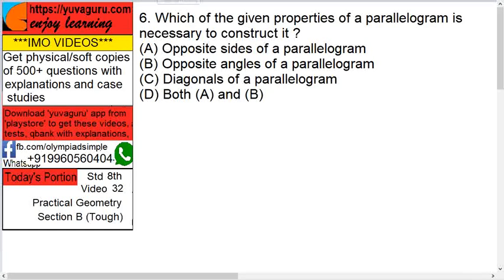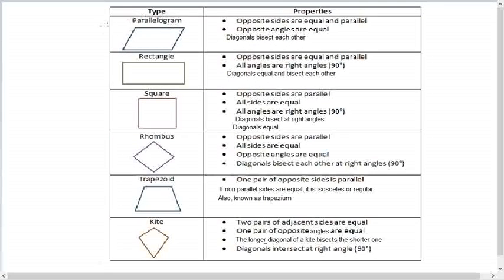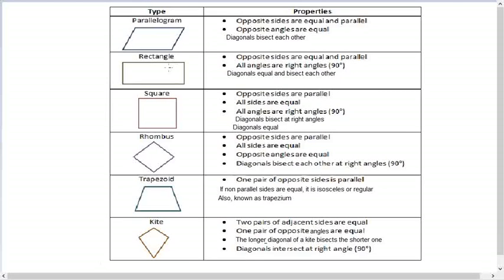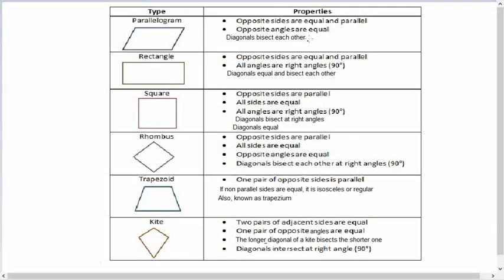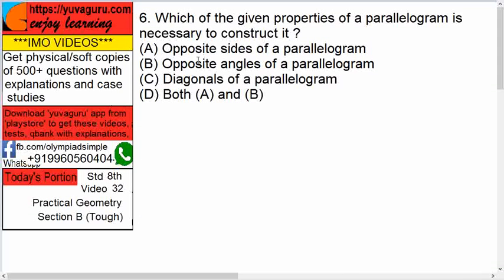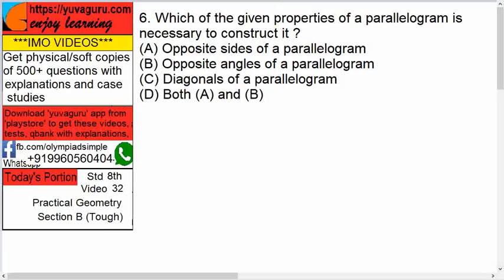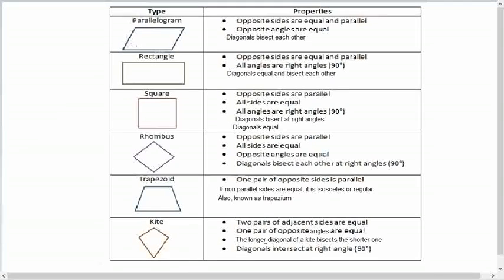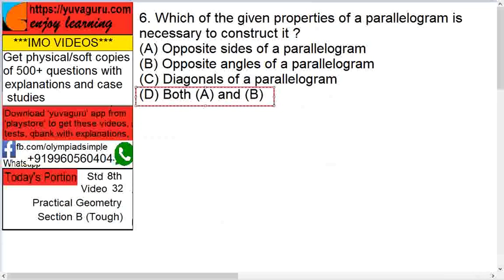32 IMO Int Maths Olympiad Video Std 8 Practical Geometry free Video1 by Vishal Mantri